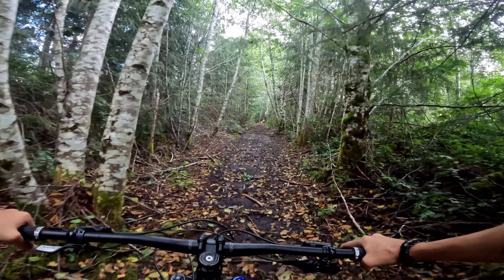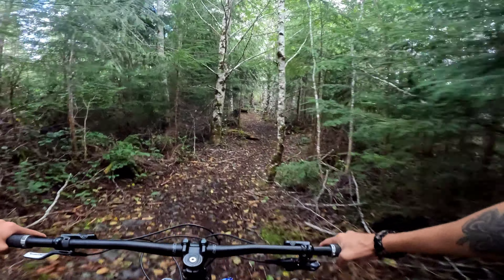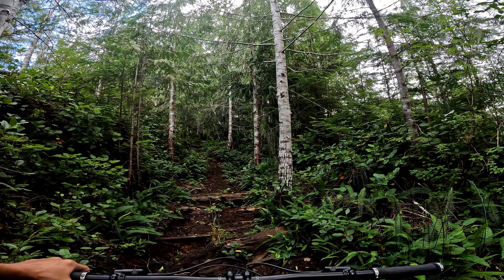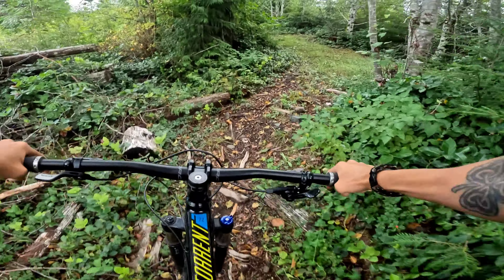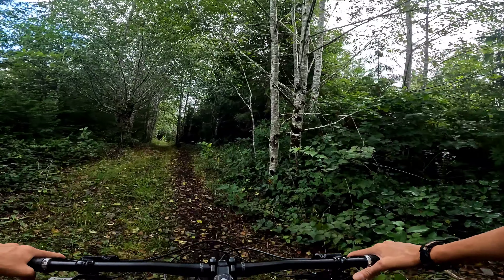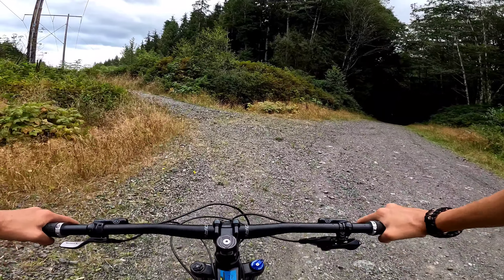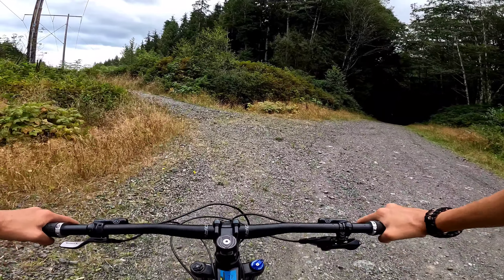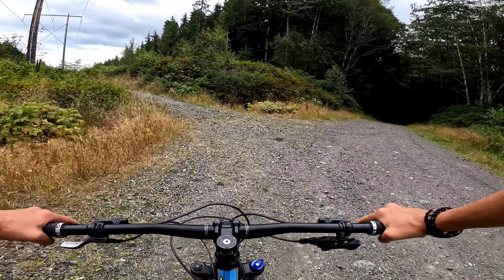Mountain Biking On A Rainy Summer Day - Vancouver Island BC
Just Jake here.

Join me, for a what was supposed to be a laid back, Sunday afternoon ride. Mother Nature has other ideas...